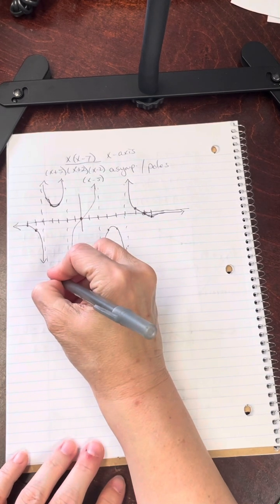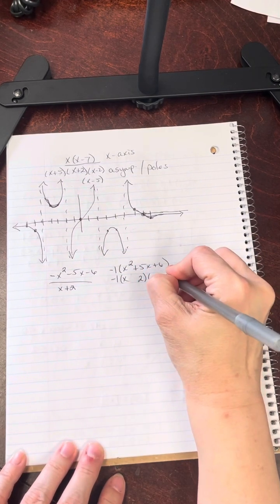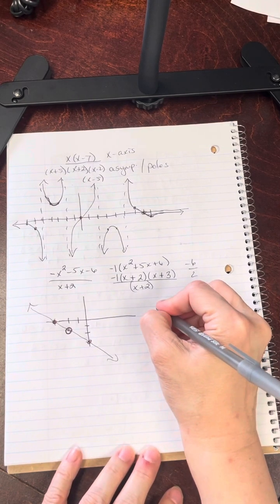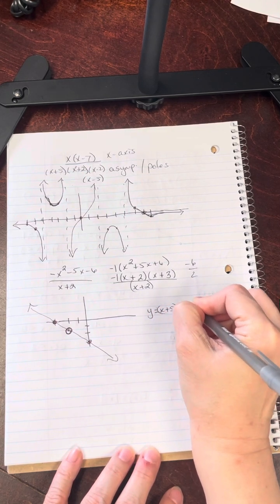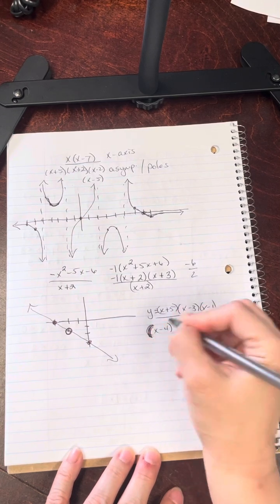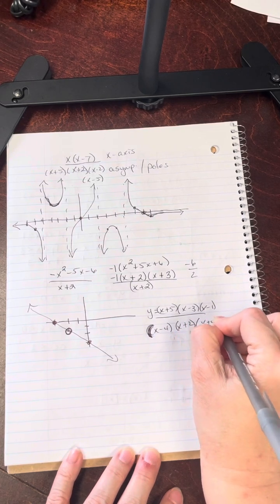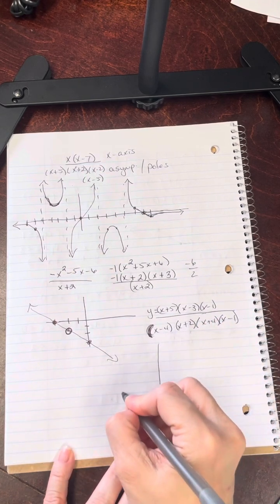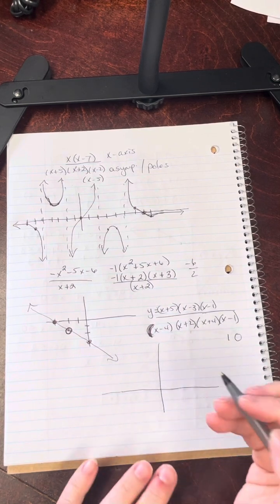Saxon Trig Lesson 122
Graphs of rational functions, graphs that contain holes